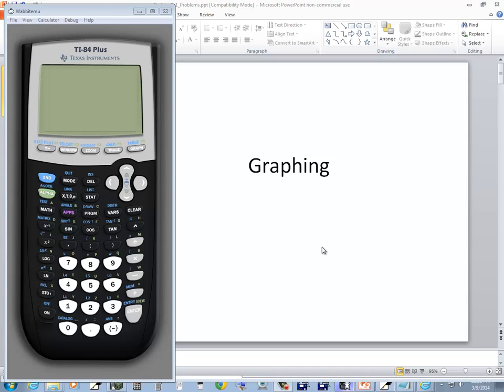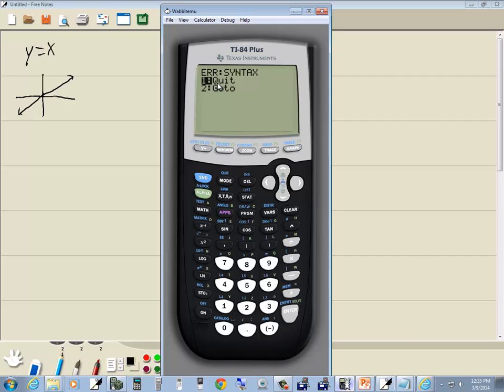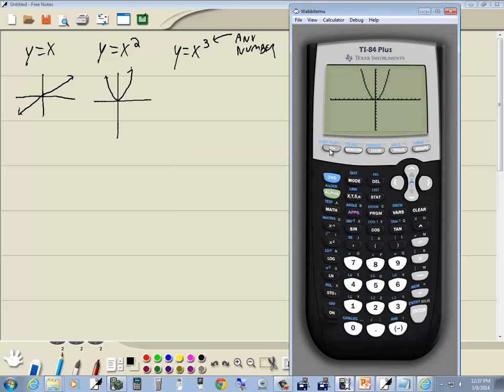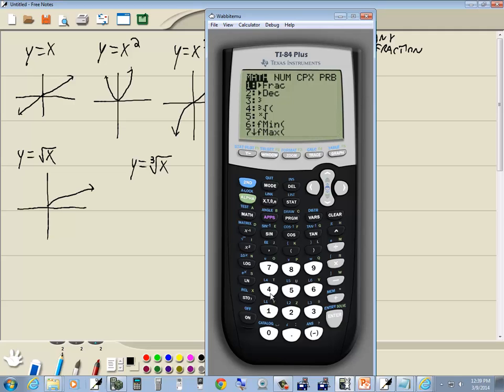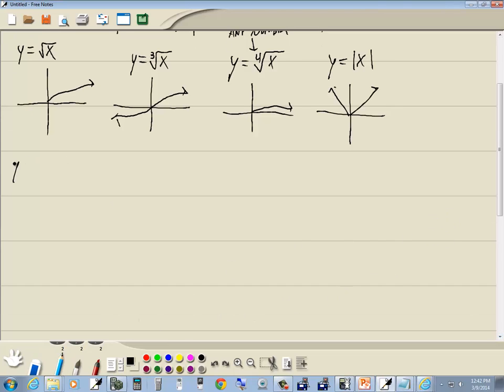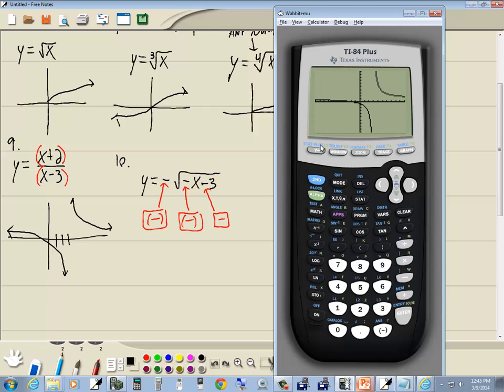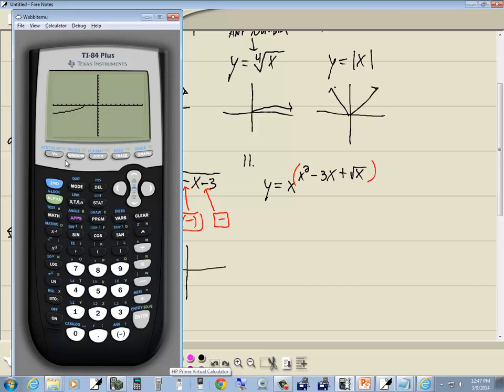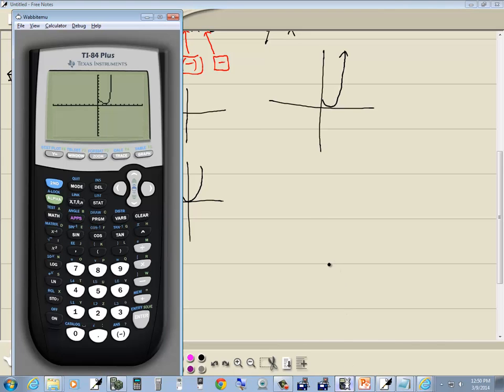Technology in College Algebra - Basic Graphing - TI-84 Plus